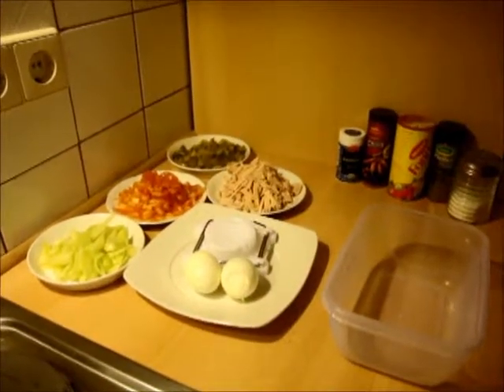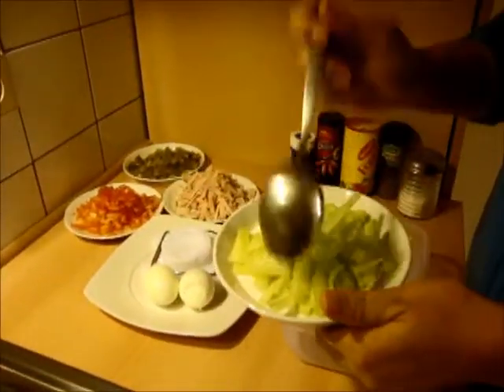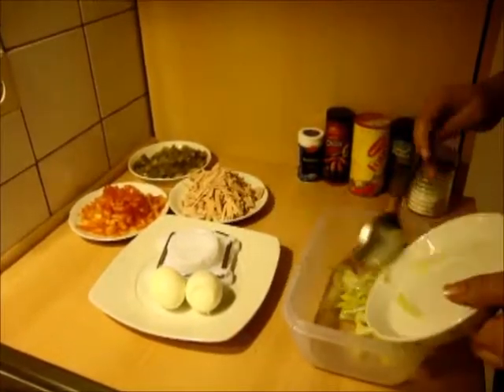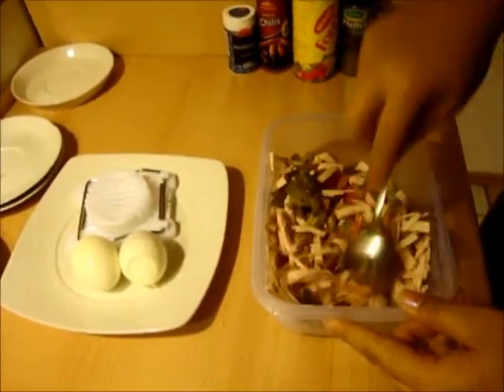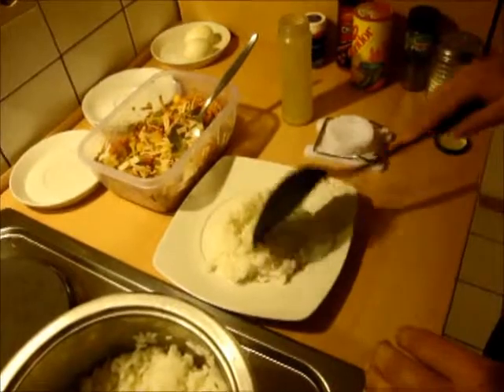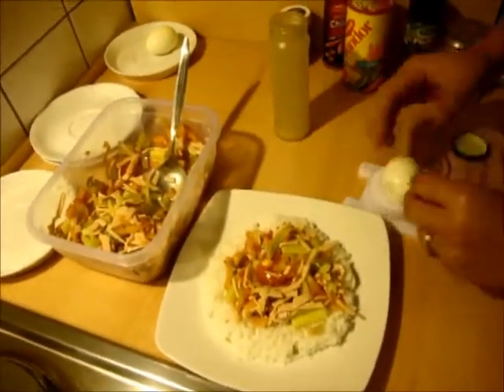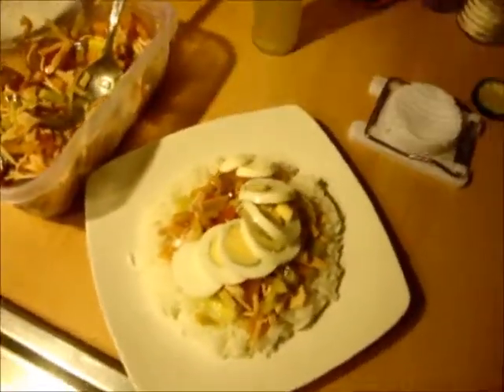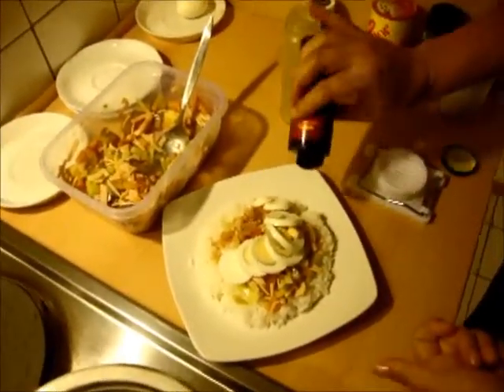Wurstsalat with white rice. EASY COOKING IN GERMANY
A traditional dish from Germany. See the video of how to make the mustard vinagrette too!